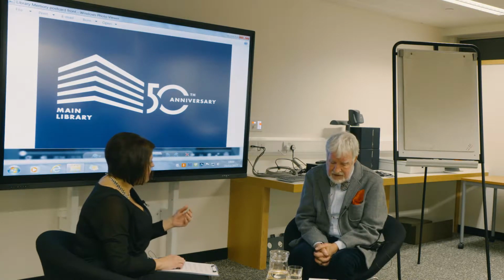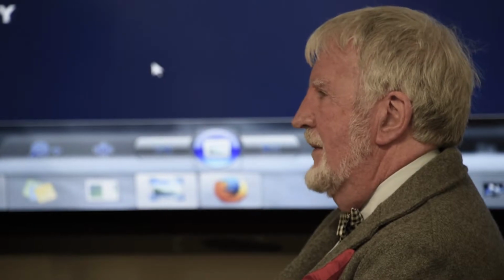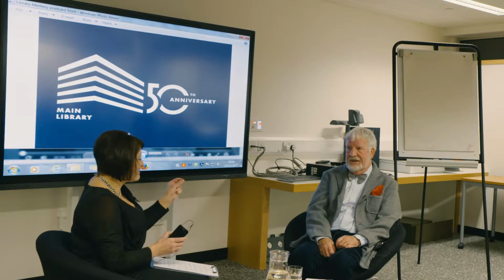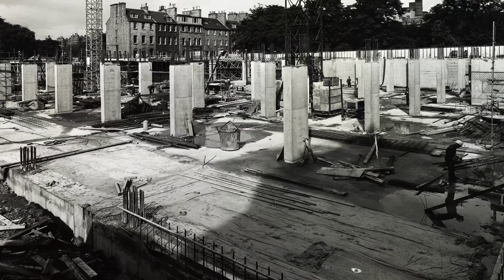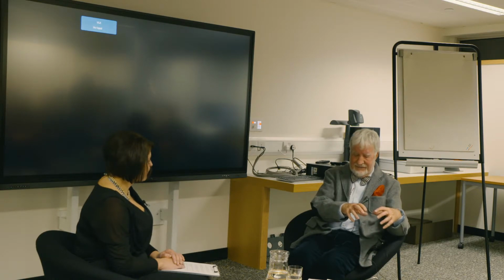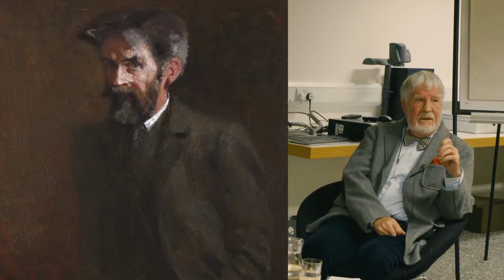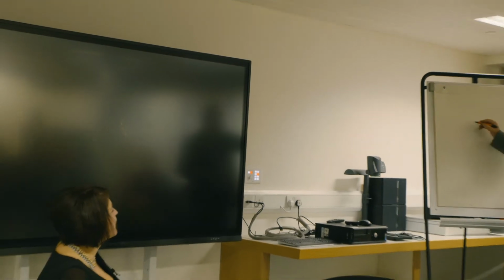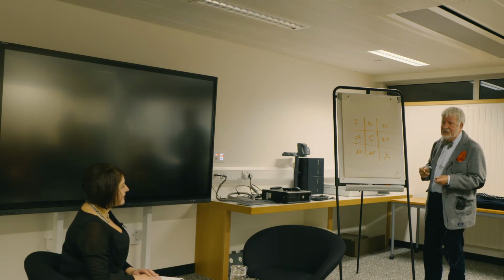University of Edinburgh Library Architect. Andrew Merrylees in Conversation.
Andrew Merrylees Architect of University of Edinburgh Main Library in conversation with Rachel Hosker Archives Manager and Deputy head of Special Collections University of Edinburgh.